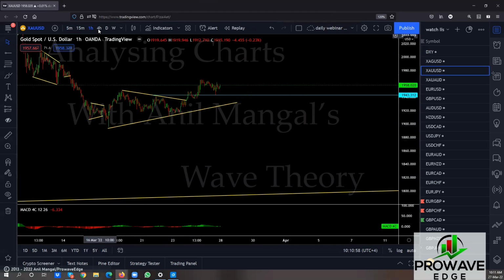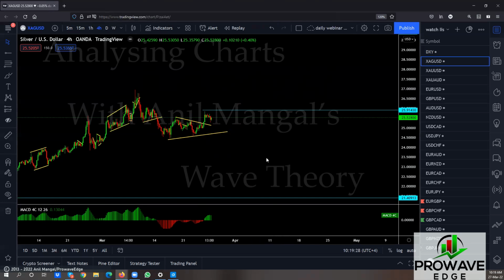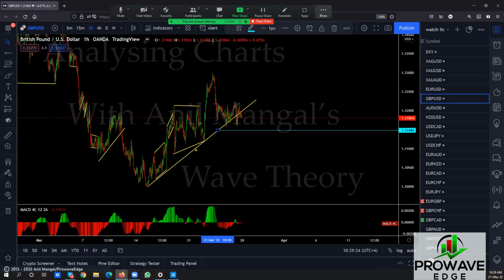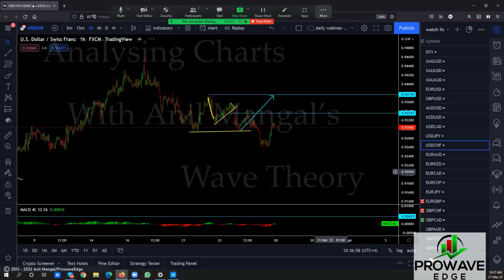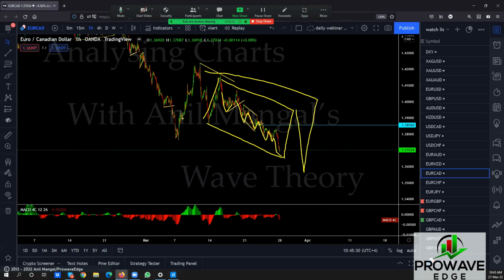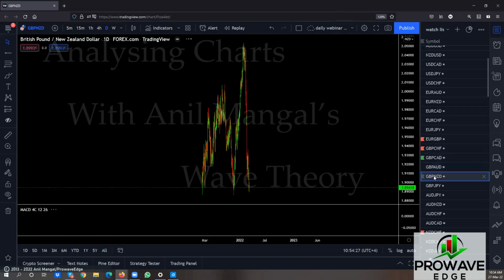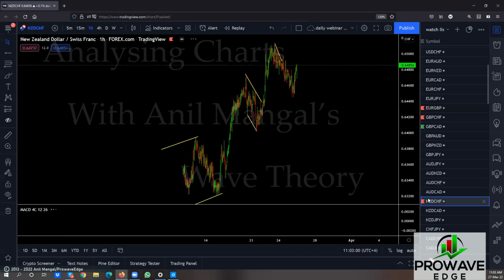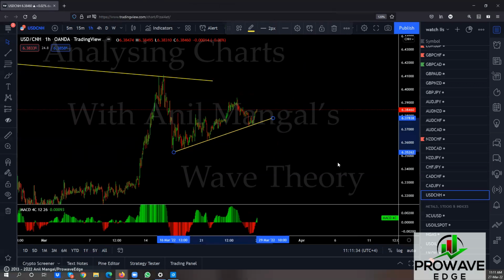Forex Trading Weekly Analysis for March 28th to April 1st 2022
The most actively traded currencies in the Forex market are the US dollar, European Union euro, Japanese yen, British pound, Swiss franc, Australian dollar, Canadian dollar and New Zealand dollar. EUR/USD is one of the favorite currency pairs of Forex traders.

The EUR/USD currency pair traded again on Tuesday in the best traditions of a month ago. At the time of writing, the pair was trading at 117.95, up 0.6% on ... USD/JPY continues to rise after rising over the past few weeks. Economists at ING expect USD/JPY to consolidate its impressive gains over the past few weeks and trade at its highest level since January 2017 above 117.50.

Ironically, EUR/USD is the next pair as the weekly trading chart remains unchanged around 1st place. The pair fluctuated between moderate gains and slight losses during the first half of the European session, before finally trading around the mid-range. -1.2700. Meanwhile, the USD/CAD pair is the fifth most popular currency pair, accounting for 3.7% of the total Forex market volume.

For the EUR/USD pair in Table 1, we see that EUR/USD has gained 7.37%, making CAD/USD seventh on our performer list (Table 1.1). Below you can see a table with some of the strongest positive and negative correlations with the EUR/USD pair. We have performed a series of calculations to evaluate the performance of the EUR/USD pair against other currency pairs including the USD or USD over a specific period of time.

It measures the value of the U.S. dollar against a basket of foreign currencies (the currencies of U.S. trading partners). When you trade the AUD/USD currency pair, you are actually exchanging AUD for USD and vice versa.

EUR/USD is also the most traded currency pair, so EURUSD is the most traded currency pair of all currency pairs, which also means that it is the most liquid, another reason why I prefer it. The Euro is actively traded in the Forex market because it is very liquid, has a large economy and moderate volatility when paired with any currency. The US dollar is one of the popular currencies commonly traded in the Forex market.

The Canadian dollar was the seventh most popular currency, as it accounted for 4.6% of all foreign exchange transactions in April 2013, on the one hand, according to the Bank for International Settlements. On the other hand, the Canadian dollar, although not due to its popularity, also has a place among the most traded currencies. The Australian dollar is one of the best candidates for a carry trade with the Japanese yen due to its high interest rate.

The Reserve Bank\'s interest rate on New Zealand dollars is 1.75%, making the US dollar the second highest interest rate among the major currencies traded on the Forex market. The Japanese yen is the most easily traded currency in Asia and the third most traded currency after the US dollar and euro in the Forex market. The second week for the USD/JPY pair, which lives its life in the Forex market, as a constant violator of price uniformity in all currencies. As you well know, the US dollar is the world\'s leading reserve currency, accounting for 87% of all transactions in the Forex market as of April 2013, according to a report from the Bank for International Settlements.